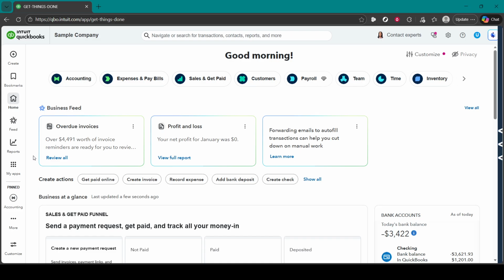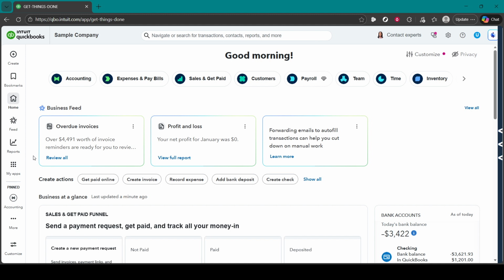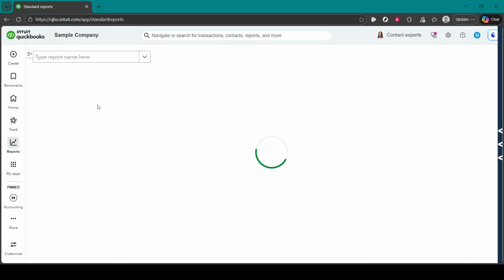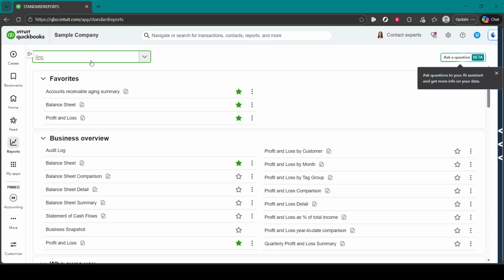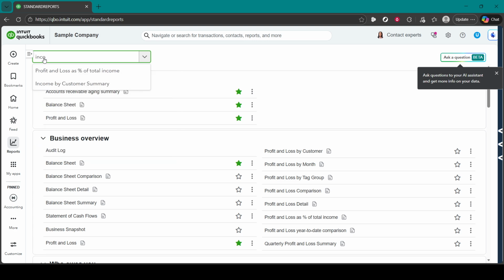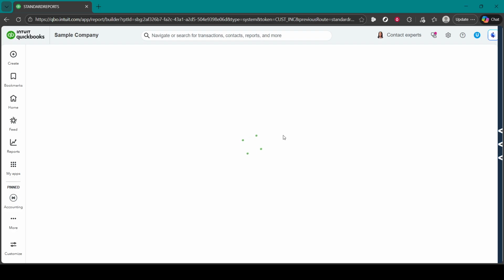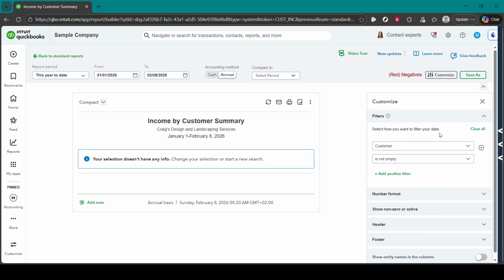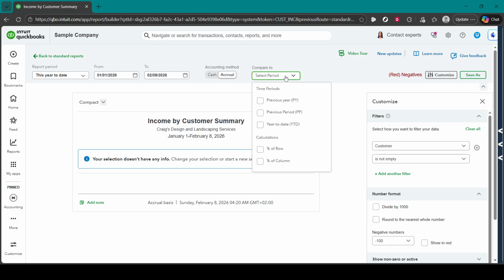How To Run Income By Customer Report In QuickBooks Online (Easiest Way)(2026 Guide)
Knowing exactly which clients are driving your profit is the secret to scaling your business. In this 2026 updated tutorial, I show you the easiest way to run an "Income by Customer" report in QuickBooks Online. Mastering this specific report is essential for identifying your most profitable relationships and focusing your marketing efforts during the current fiscal year.

We navigate the modern 2026 "Reports" dashboard to demonstrate how to pull and customize your income data. You will learn how to distinguish between gross sales and net income per client, how to filter by specific date ranges, and the best way to use this data to calculate customer lifetime value. This professional workflow is optimized for the latest software versions to help you master your business financials.